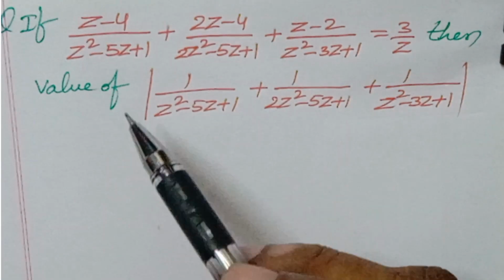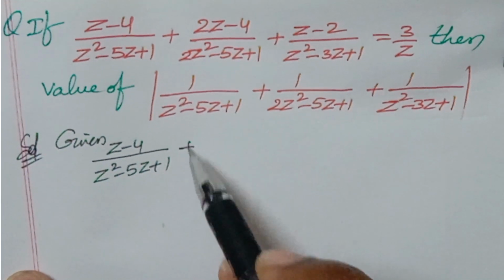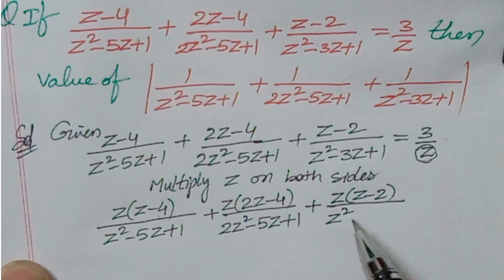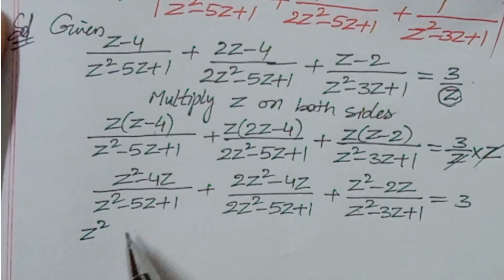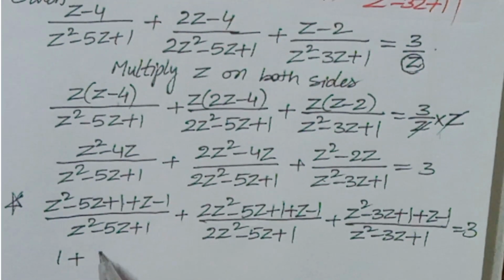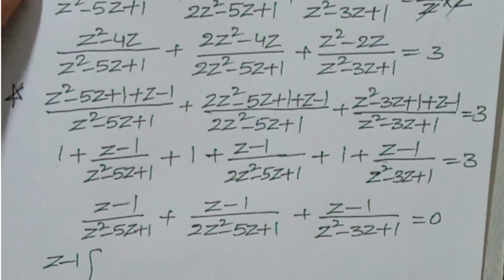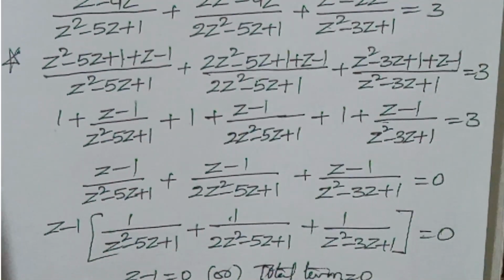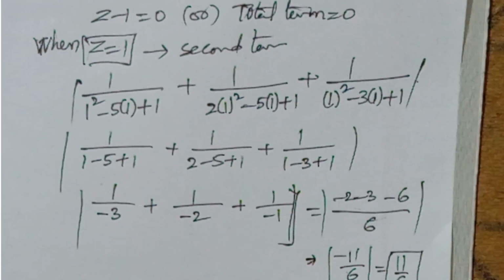Are You A Math Genius?Try Solving This Math Olympiad Question!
Are You A Math Genius?Try Solving This Math Olympiad Question!@AyaansMath

Math olympics
olympiad exam
math olympiada
British Math olympiad
olympics math
olympics mathematics
mathcounts
math at work
Exponential equation
Linear equation
Radical equation
pre
matholympiad
math olympiad class8
math olympiad class9
math olympiad class 10 sample questions
math olympiad 2023 9thclass
math olympiad 2023 10thclass
olympiad algebra
olympiad algebra questions 2023
mathematical olympiad algebra problems
olympiad questions on algebraic equations
a nice olympiad algebra problems
a nice olympiad algebra
hippo olympiad algeria
system of equations
systemof equations class 11
system of equations class 12
system of equations jee mains

Thankyou,
Ayaan sir
yourever

UCnEHtO0JF9SsuoLyAmz